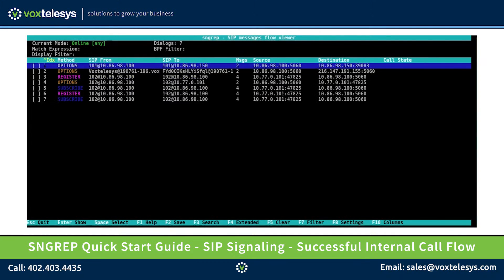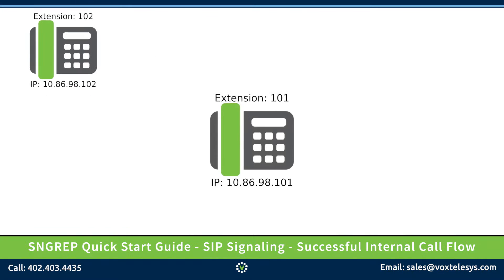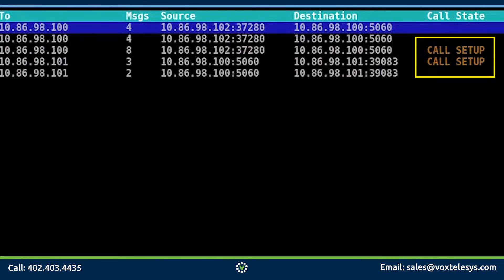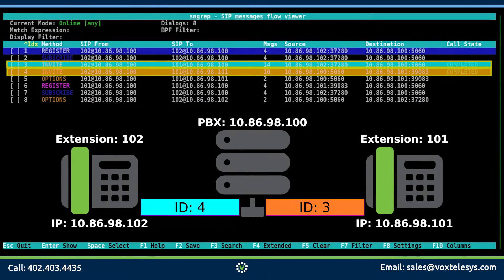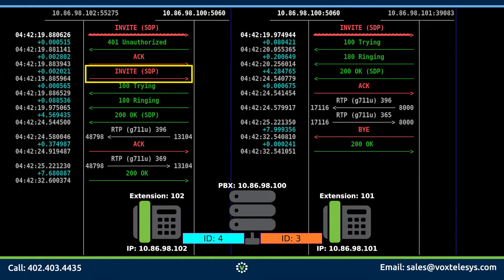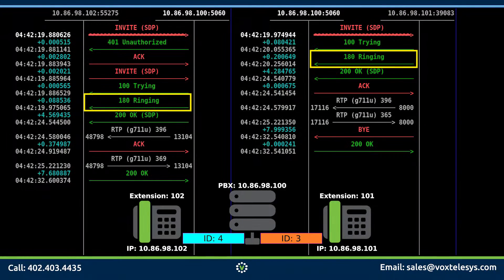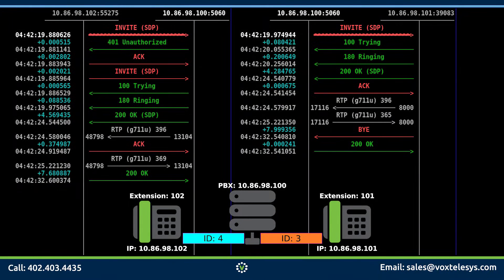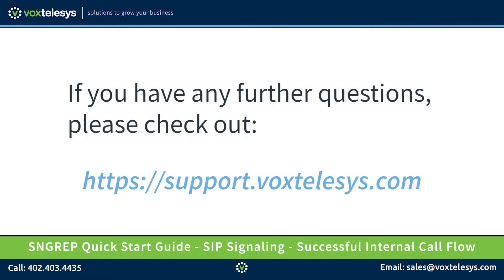SNGREP Quick Start Guide - SIP Signaling - Successful Internal Call Flow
In this video, we are going to use SNGREP to analyze a successful SIP call flow between two extensions on a PBX.